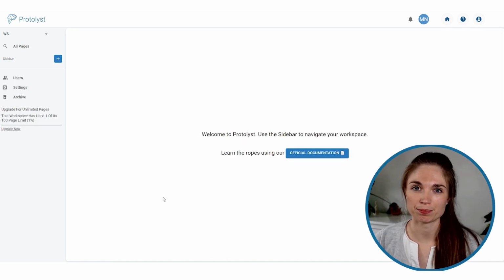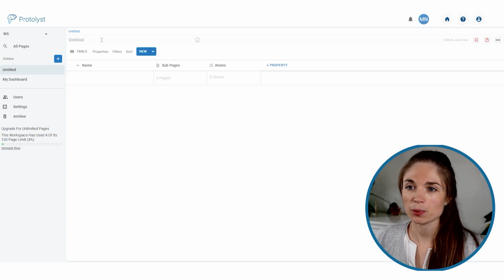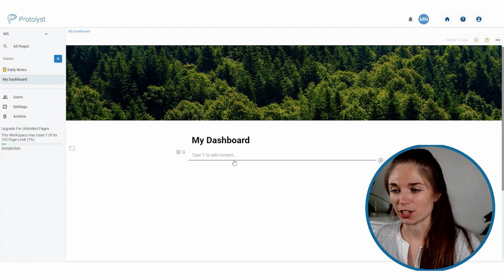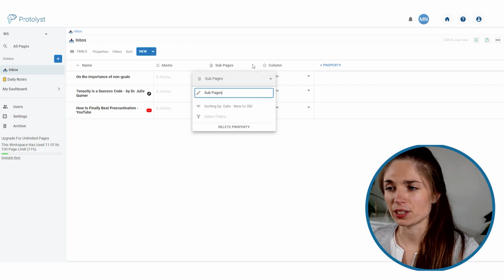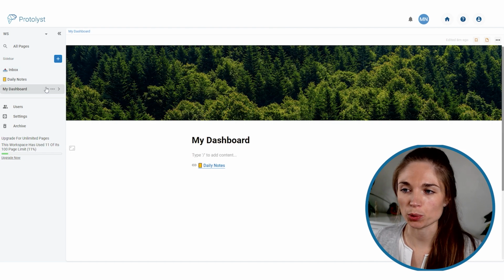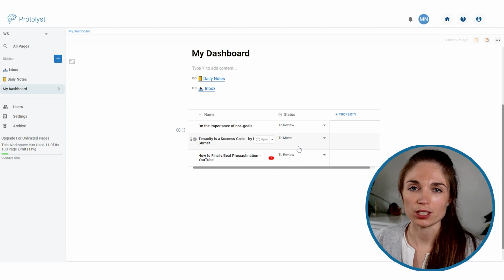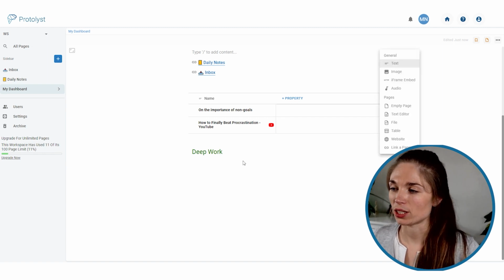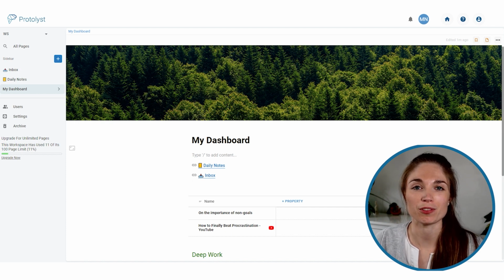Building Dashboards on Protolyst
Today we'll take a look at building Dashboards to get access and an overview of information lcoated across your workspace.

This is a walkthrough on setting up and customising a Dashboard page in your workspace.  The Dashboard includes Daily Notes, an Inbox to manage incoming content, embedding a Table into your Dashboard as well as using IFrames to add other types of content into your page.

00:00 Intro
00:20 Set Up a Dashboard Page
01:00 Adding Links to other Pages
01:38 Daily Notes
01:55 Daily Notes Template
02:45 Linking Daily Notes into Dashboard
03:20 Inbox Table
05:25 Table Preview in Dashboard
05:49 Table Views
07:23 Other Page Sections
07:57 IFrame Sections
08:54 Summary